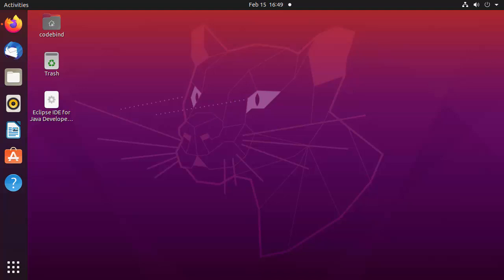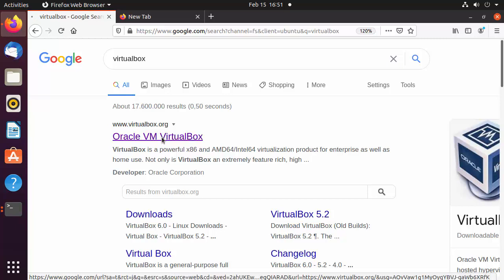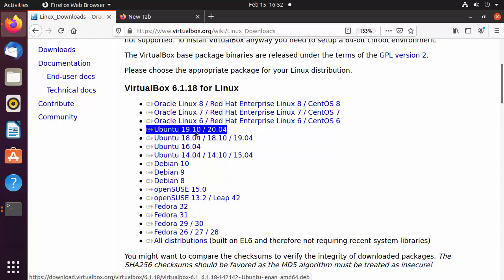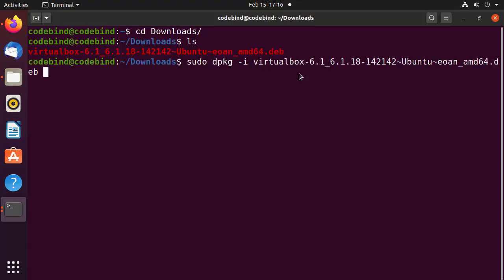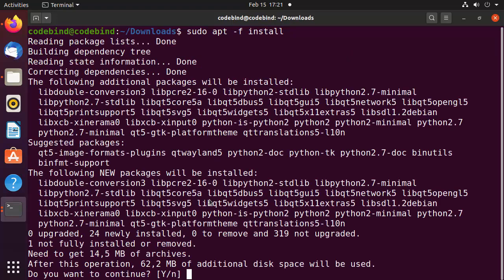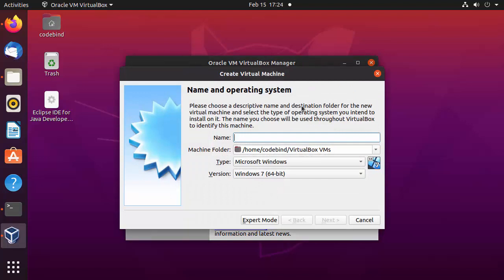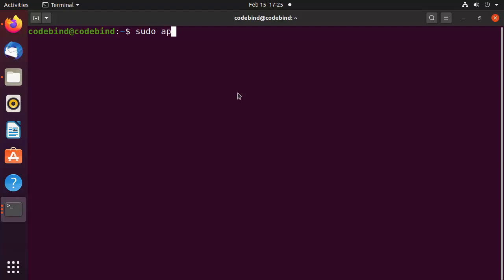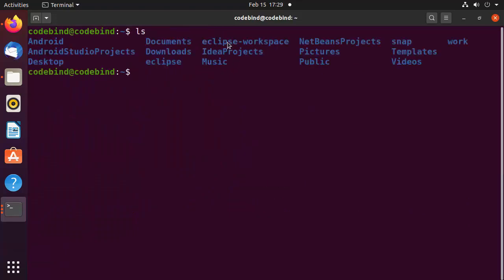How to Install VirtualBox on Ubuntu Linux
In this video We are going to see How to Install VirtualBox on MacOS. Installing VirtualBox on Ubuntu is simple and easy. first of all you need to Downloads – Oracle VM VirtualBox deb file from virtualbox.org website. Oracle VM VirtualBox (formerly Sun VirtualBox, Sun xVM VirtualBox and Innotek VirtualBox) is a free and open-source hypervisor for x86 computers currently being developed by Oracle Corporation. We are going to see How to install Oracle VirtualBox 6 in Ubuntu  20.04 LTS Linux.